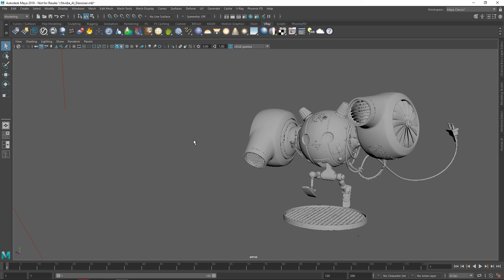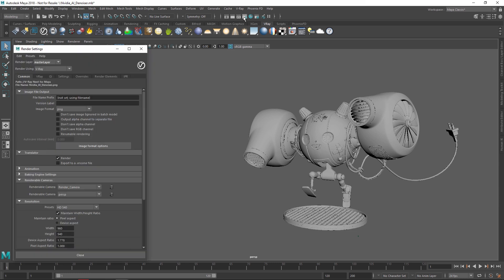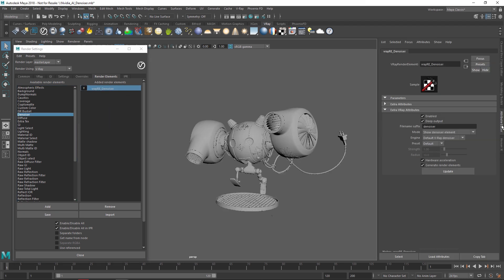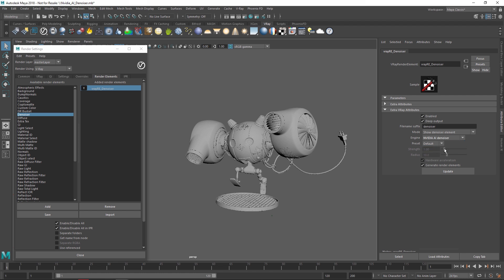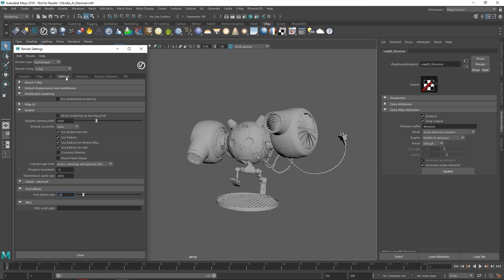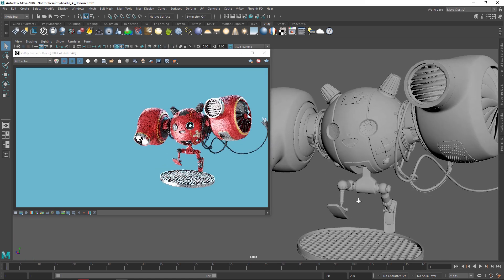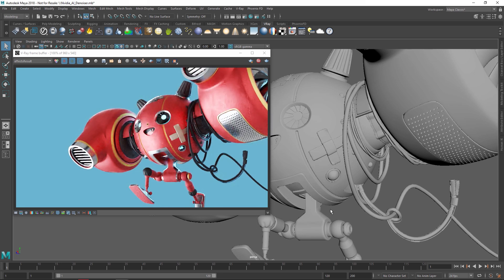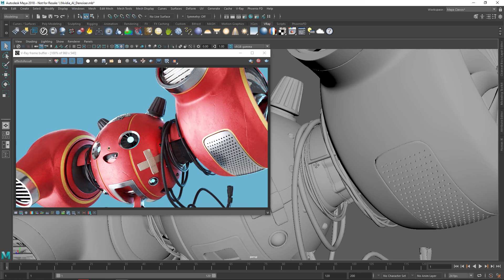V-Ray Next for Maya Courseware – 1.2 NVIDIA AI Denoiser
See how V-Ray Next’s integrated NVIDIA AI Denoiser uses artificial intelligence to estimate how the render should look without noise.